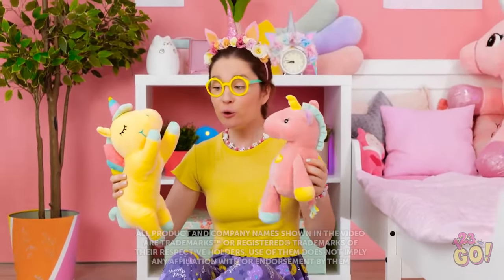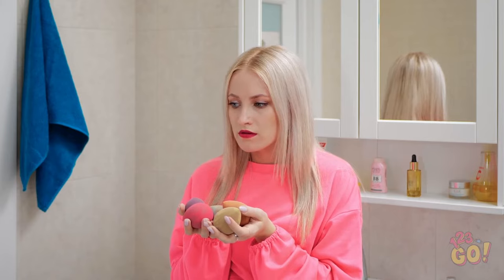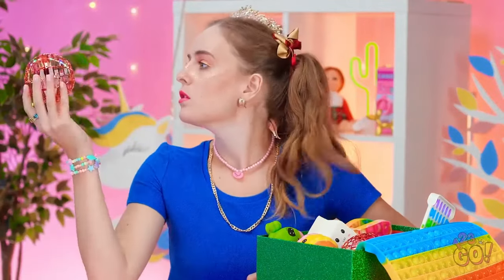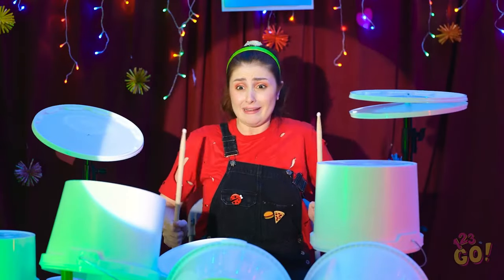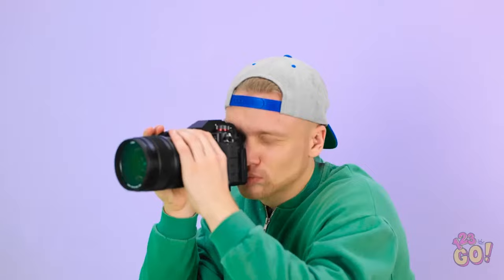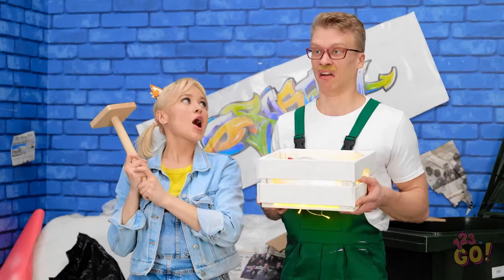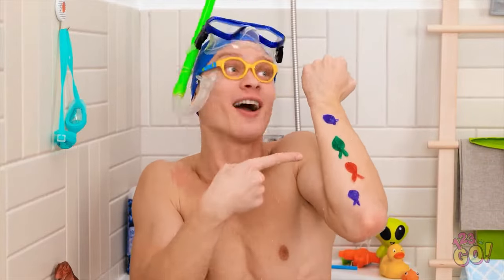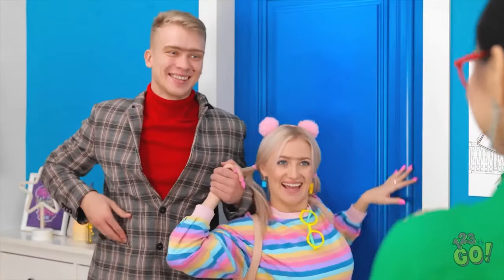SECRET ROOMS UNDER THE BED || Rich VS Broke! Cool DIY Ideas For Room Makeover by 123 GO!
Think your room needs a little style upgrade? How would you do it?